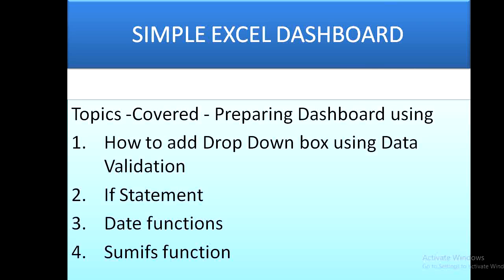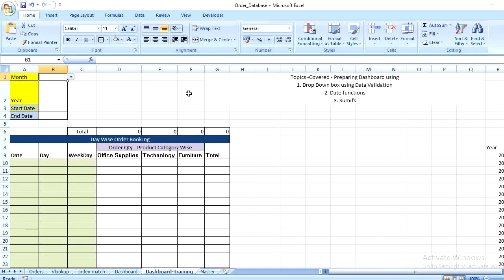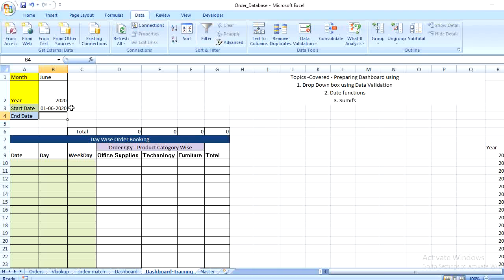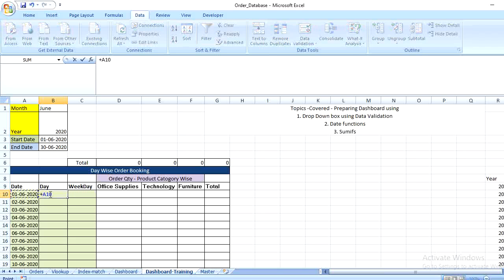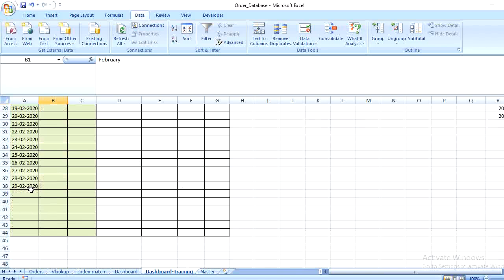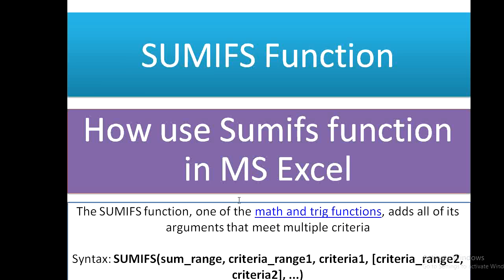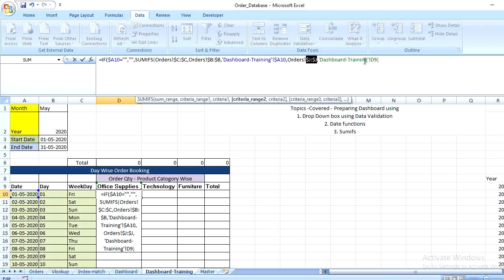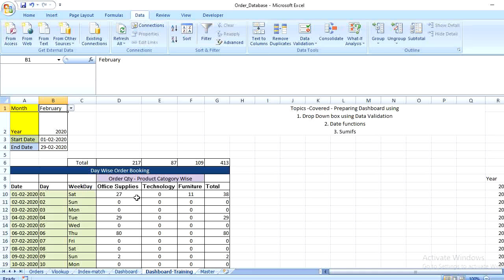Excel Dashboard for Beginner's || Simple Excel Dashboard || How to Create a Dashboard in Excel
EXCEL DASBHOARD

Dashboards are a collection of widgets that give you an overview of the reports and metrics you care about most.

Topics Covered